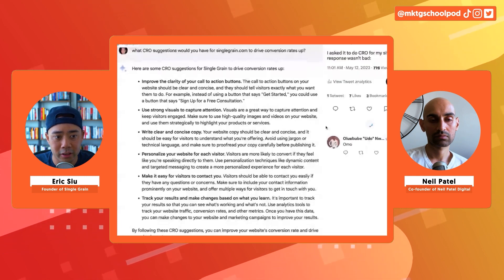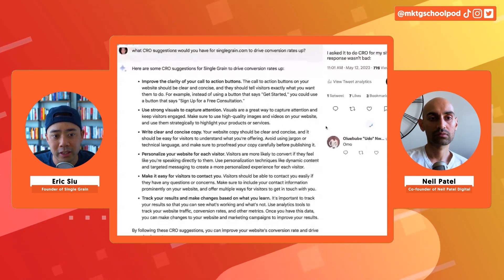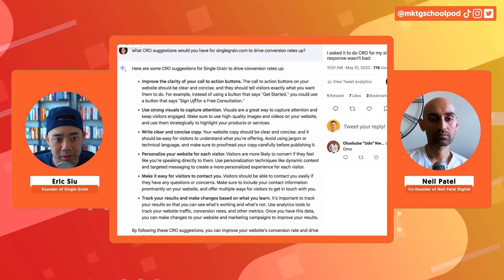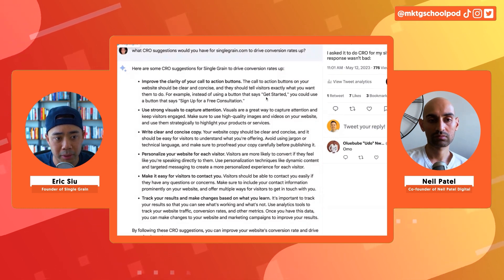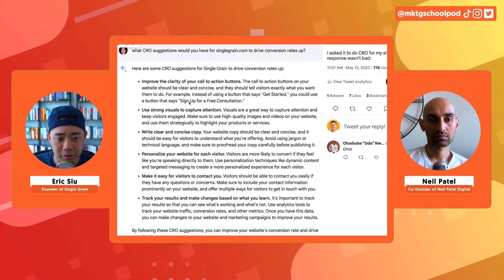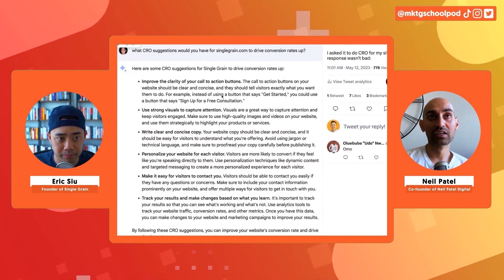How Google Bard Can Actually Do Marketing For You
Neil and Eric discuss how Google Bard provides contextual guidance based on your specific needs, what you can use it for, and how you can layer its functionality with your favorite marketing tools.

TIME-STAMPED SHOW NOTES:

00:00 - How Google Bard Can Actually Do Marketing For You.
01:15 - How Bard gives more than just generic advice.
02:01 - Benefits of using Google Bard versus ChatGPT.
02:53 - What you can use Bard for in your business.
03:38 - Tips for using Bard in conjunction with other marketing tools to get better insights.

The topic? You guessed it: marketing!

Brought to you by none other than industry experts Eric Siu (founder of Leveling Up & Single Grain) and Neil Patel (co-founder of Neil Patel Digital and top 10 marketers by Forbes).

Each episode features marketing tips and strategies from entrepreneurs that practice what they preach and live what they teach.
Level up your marketing knowledge with short videos you can listen to on the go and grow your skills.

Marketing School brings you 10 minutes of actionable marketing advice every single day. Get the right tips to take your business to the next level and get to work right away.

Neil Patel
Eric Siu
AI Marketing
Google Bard
ChatGPT
Open AI
Marketing School
Marketing Tips
Marketing Strategy
Business and Acquisition
Digital Marketing Tips
Digital Marketing Agency Tips
Marketing 2023
Social Media Marketing
Marketing Agency